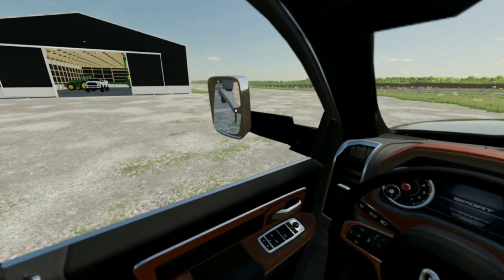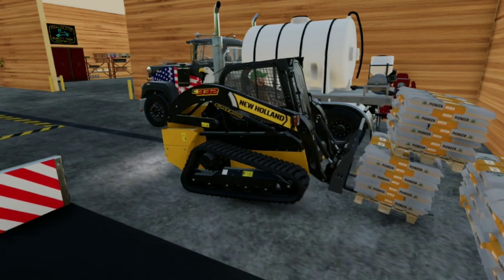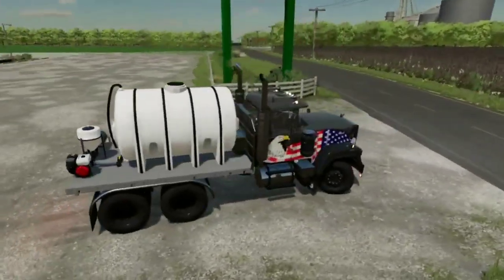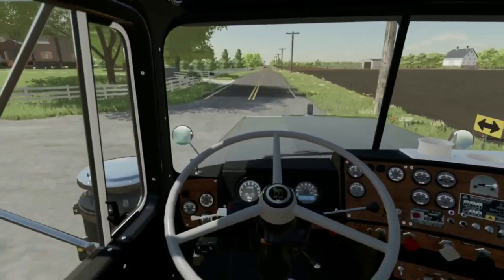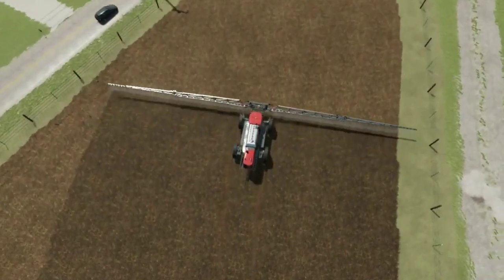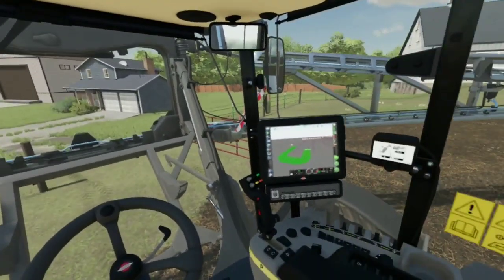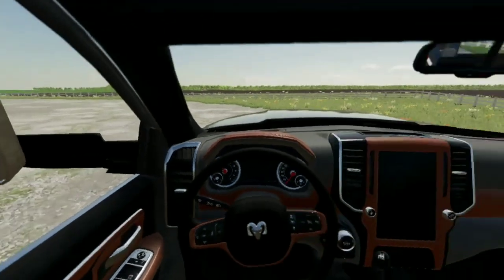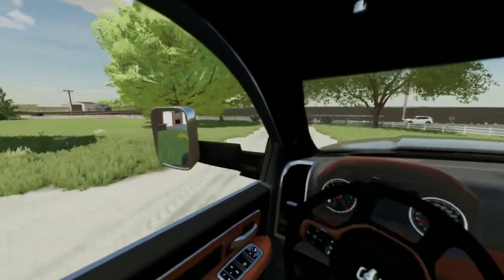FS22 | Getting Seed & Spraying Grandma's Field... | Deere Creek Ep.3